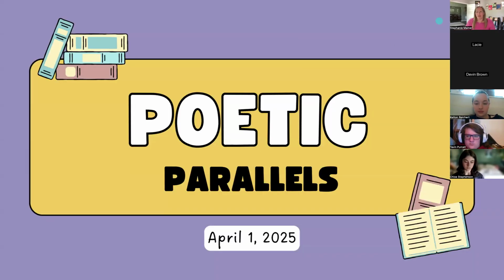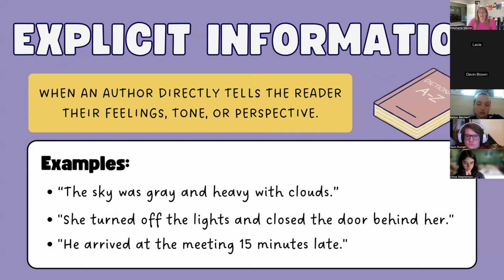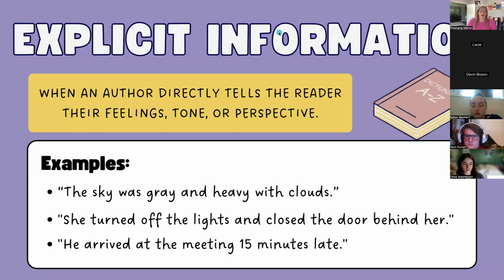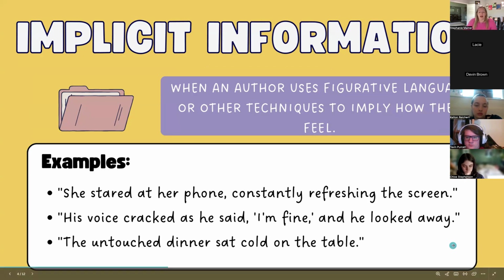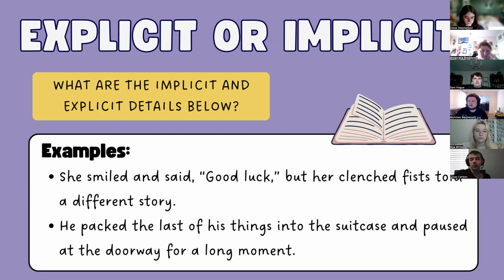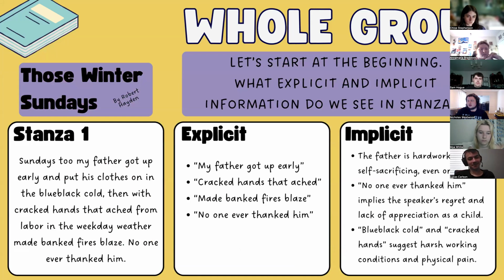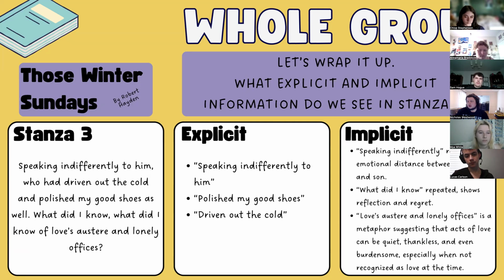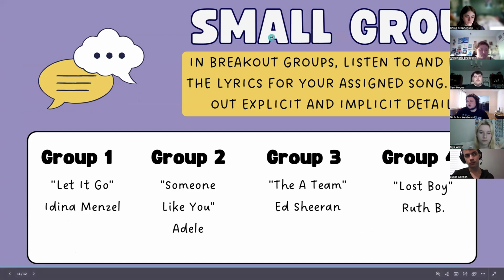Live Lesson 4/1/25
This lesson covers explicit and implicit details in literature.